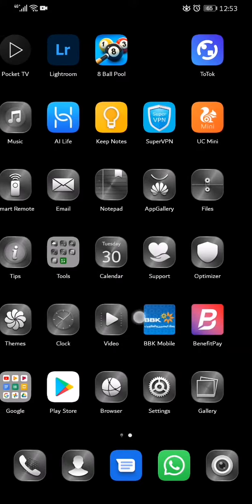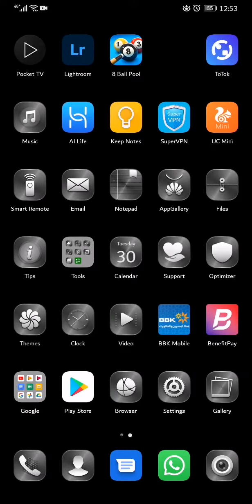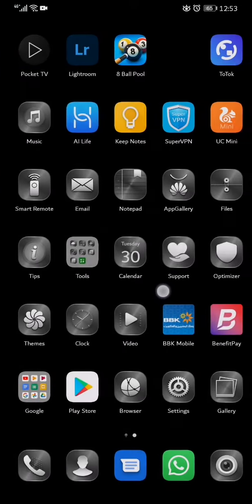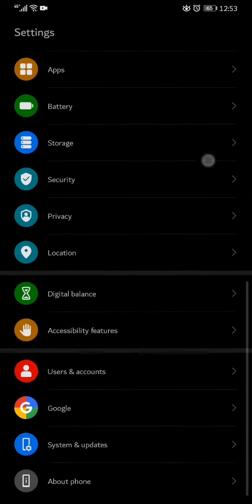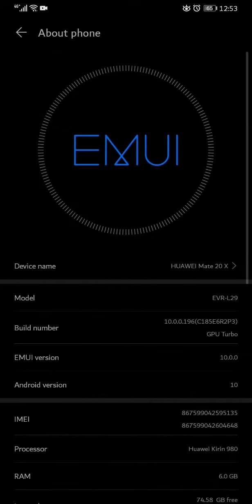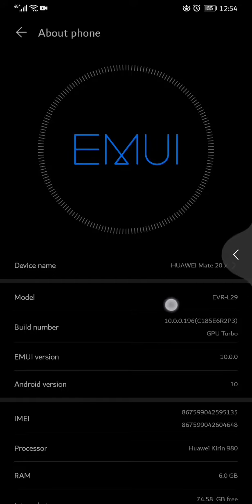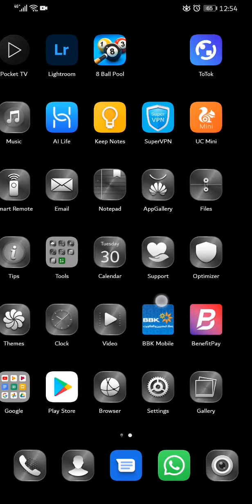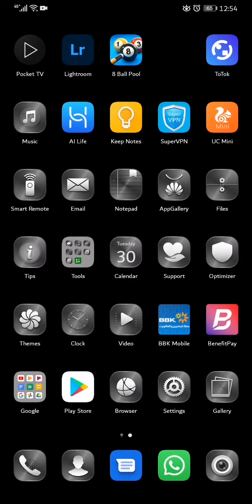Huawei mate 20 x after a year, is it still worth buying 0n 2020